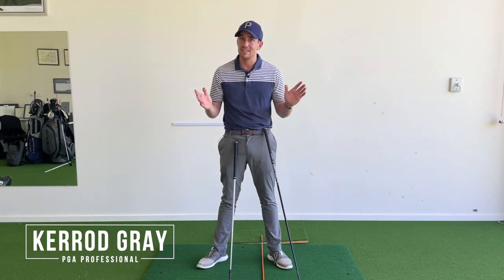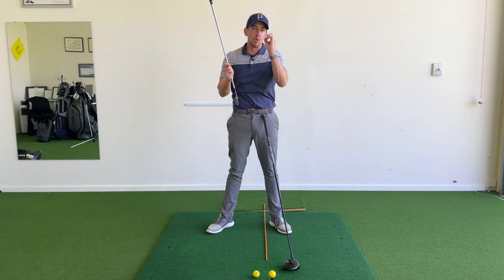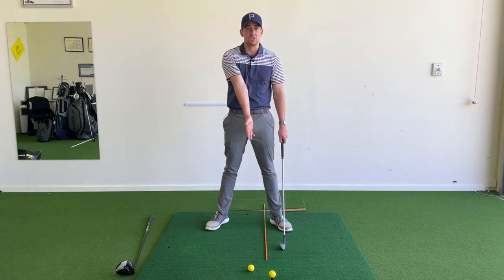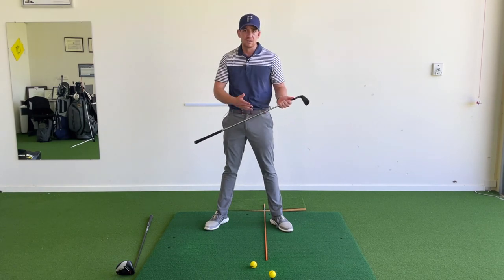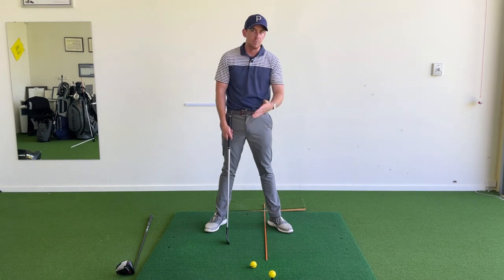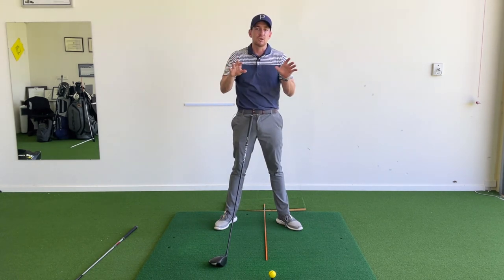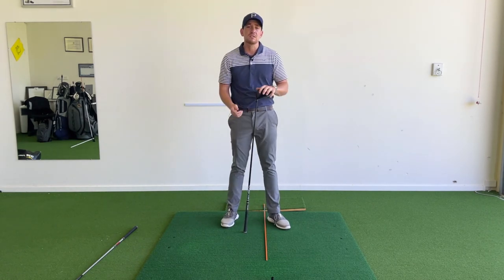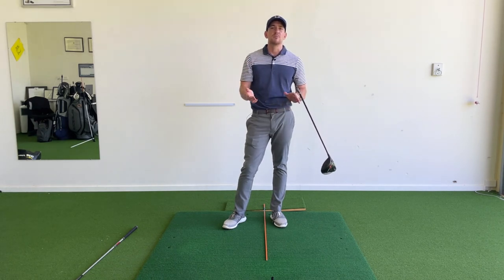DRIVER VS IRON SWING - THE DIFFERENCES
► Confused about the differences between your driver and irons? Try this simple exercise and improve your game INSTANTLY!